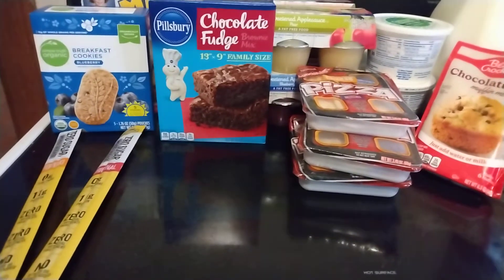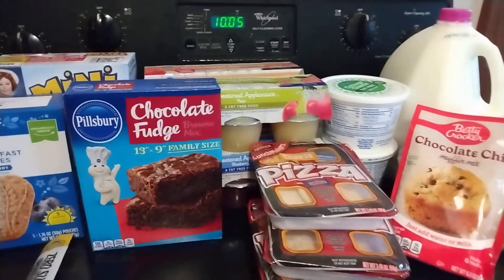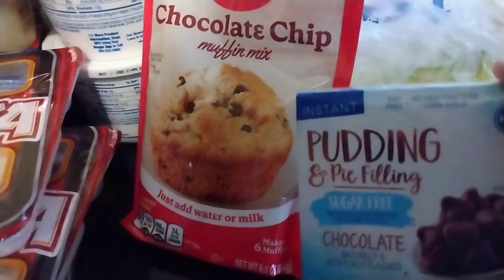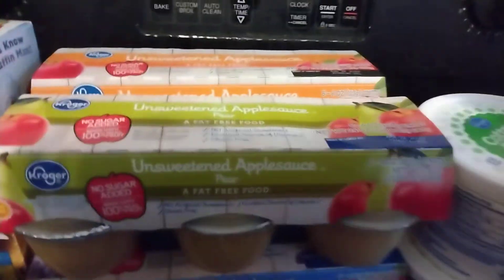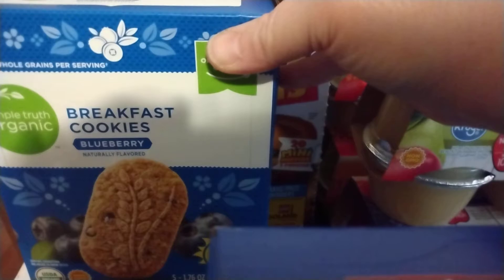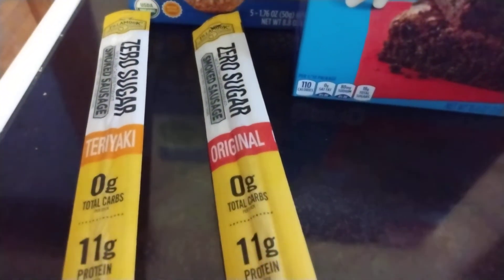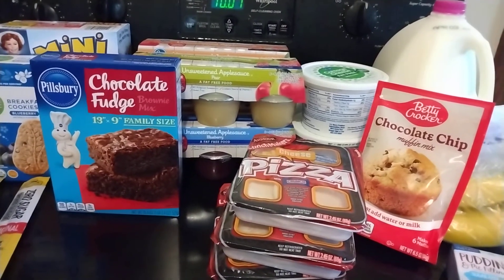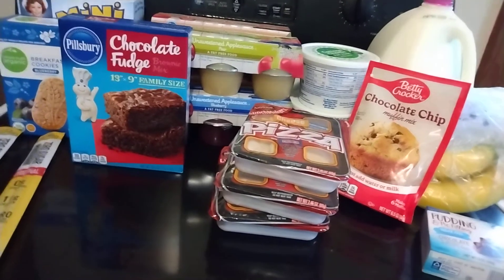First Kroger Haul in my New Home 🏠